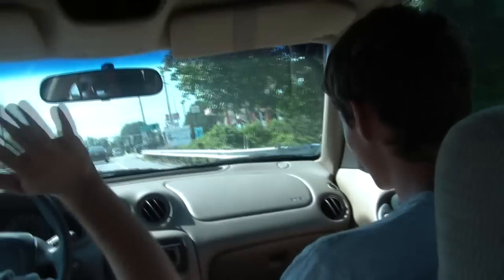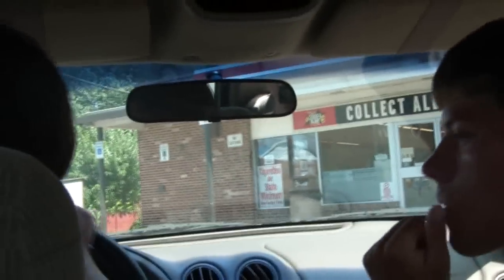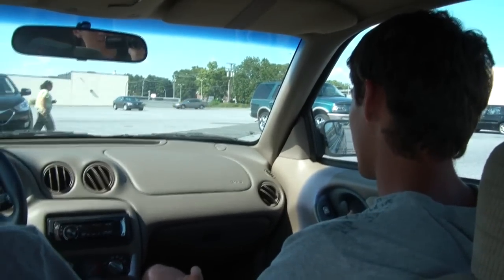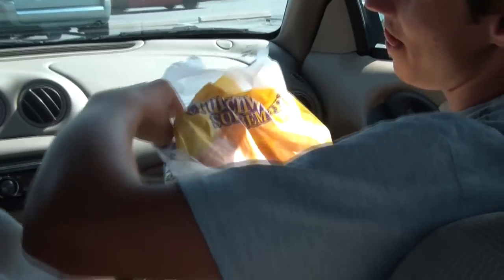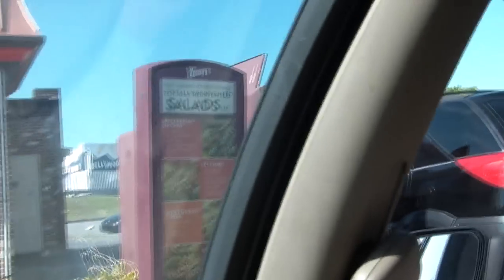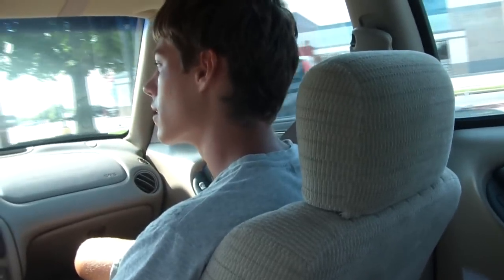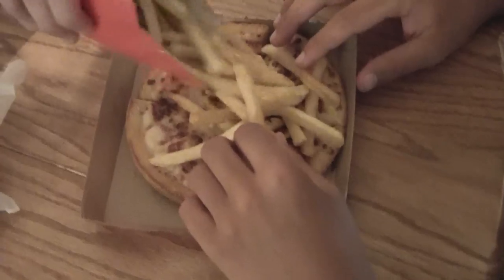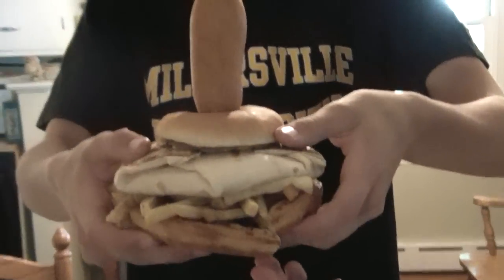Retrieving the Parts for Dan O'Brien's Toilet-Bombing Heart-Molester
We gather the ingredients for DOB's ungodly creation, the Toilet-Bombing Heart-Molester.